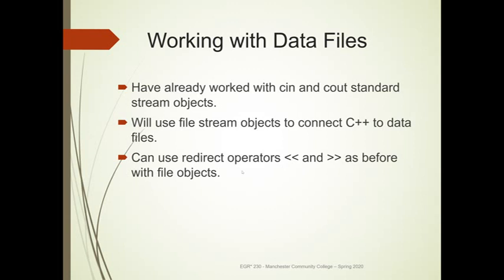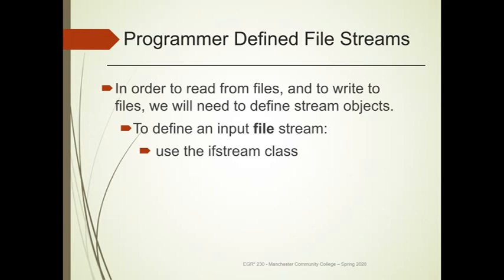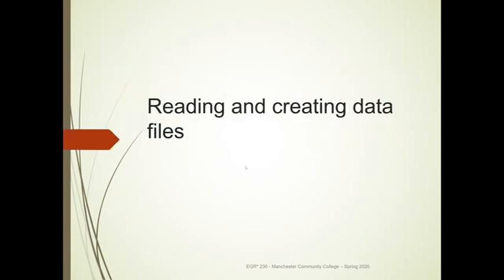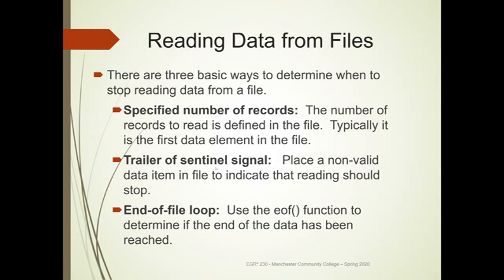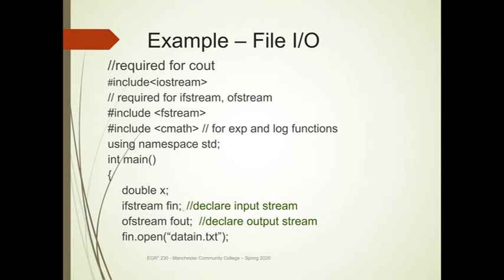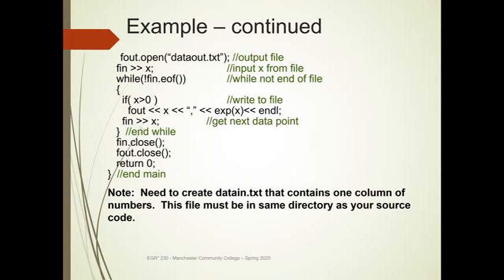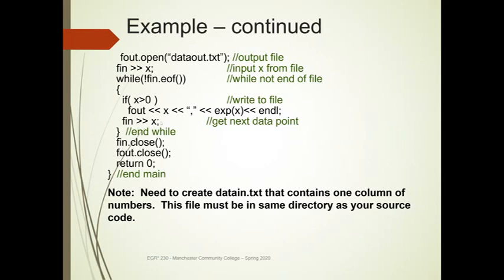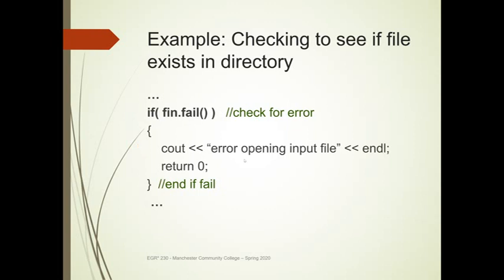EGR 230 Chapter 5 Lecture Slides